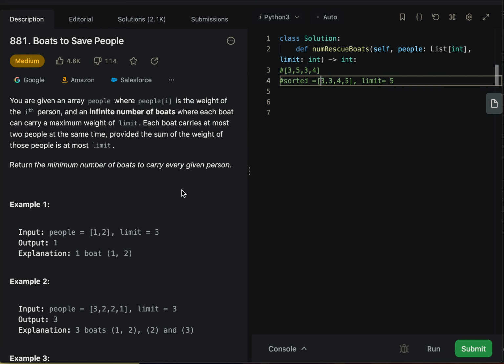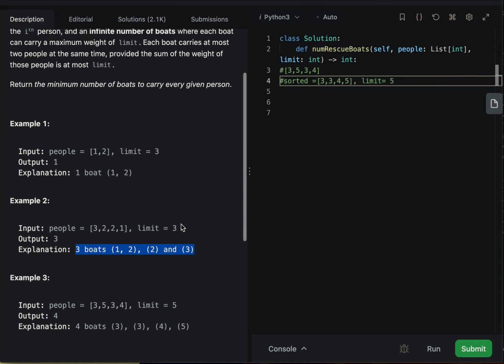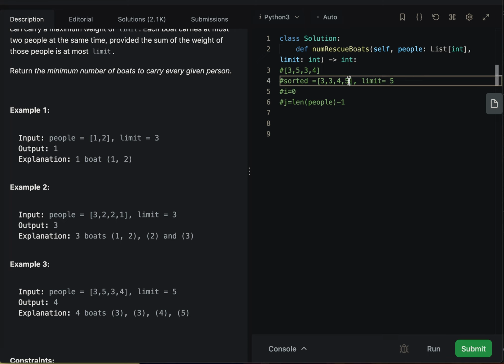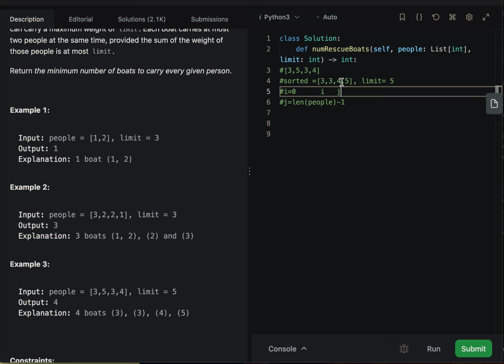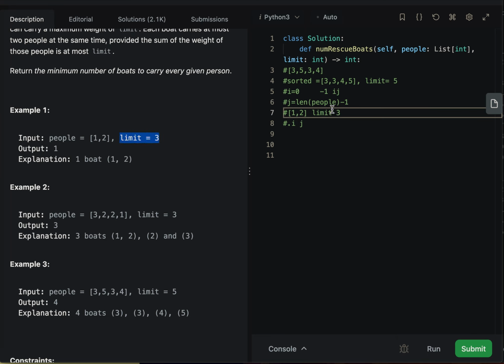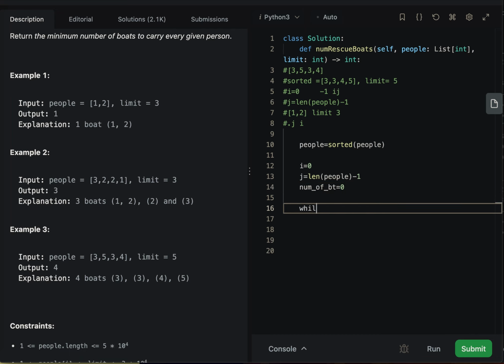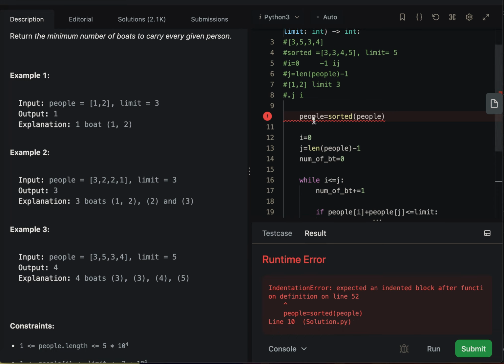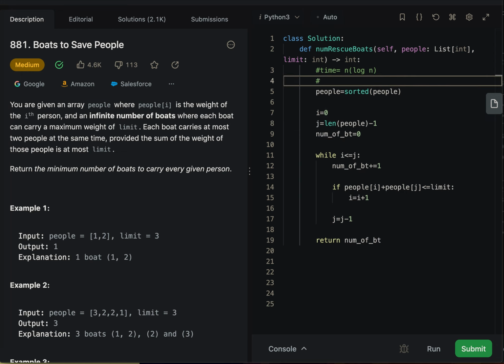Leetcode- 881.Boats to Save People Medium, Python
This video explains the leetcode 881 problem and walks through the solution of problem in python using greedy, two pointer technique.